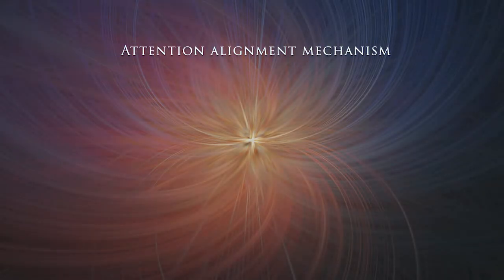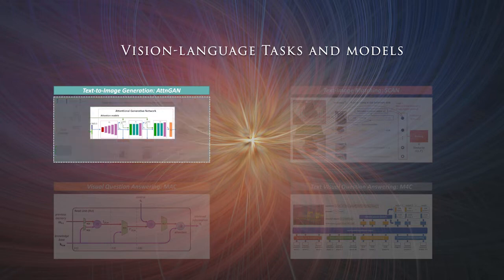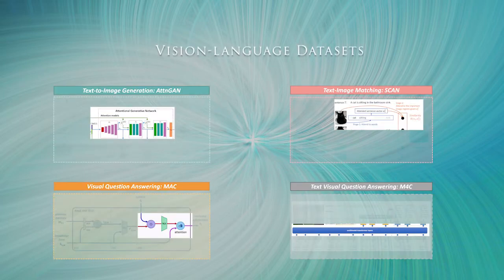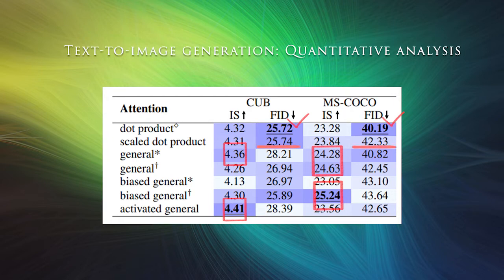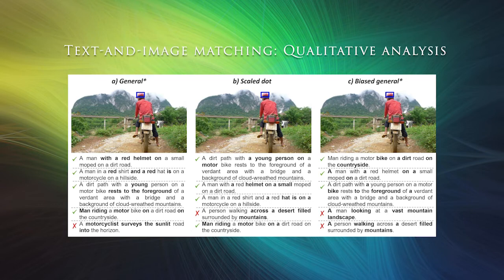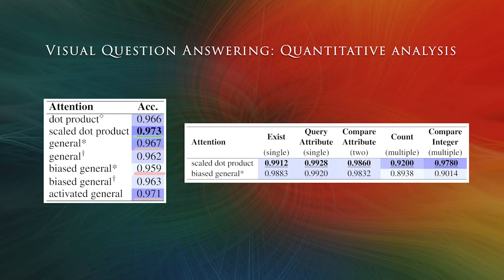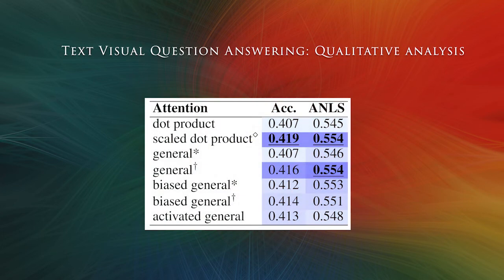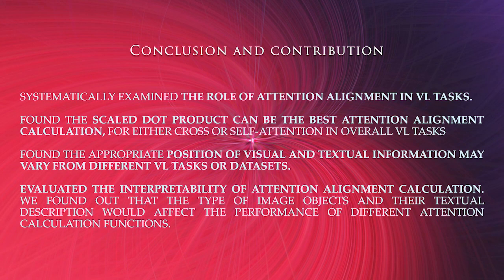COLING 2022: Understanding Attention for Vision-and-Language Tasks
Understanding Attention for Vision-and-Language Tasks
Feiqi Cao, Soyeon Caren Han, Siqu Long, Changwei Xu, Josiah Poon
COLING 2022